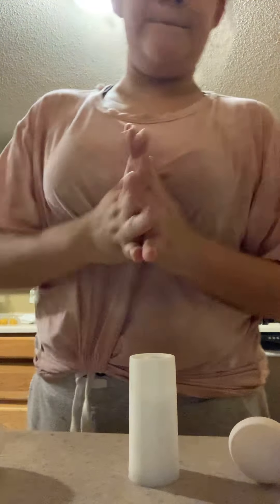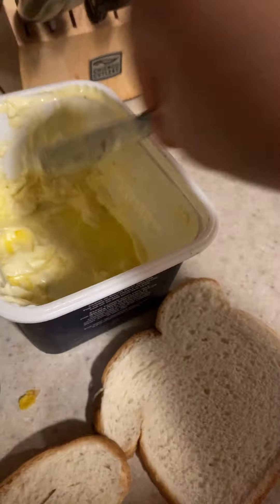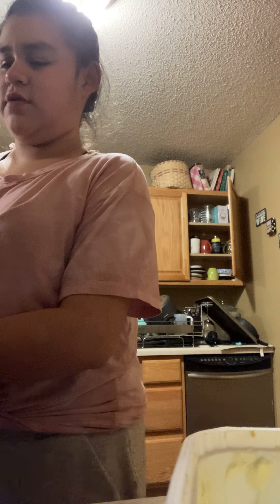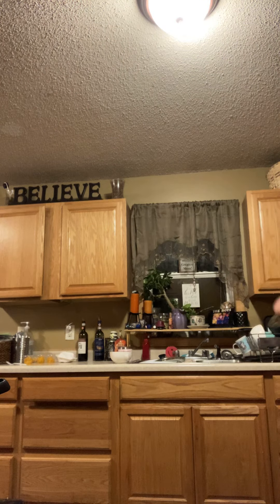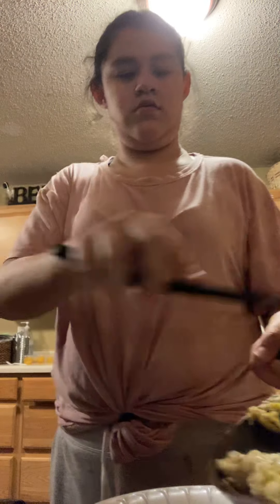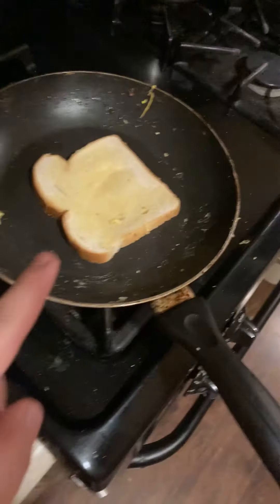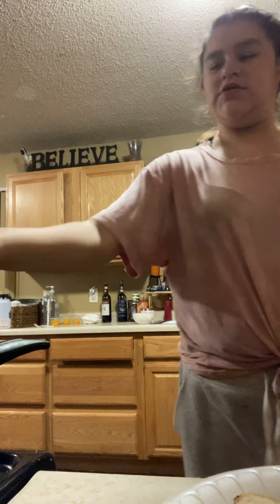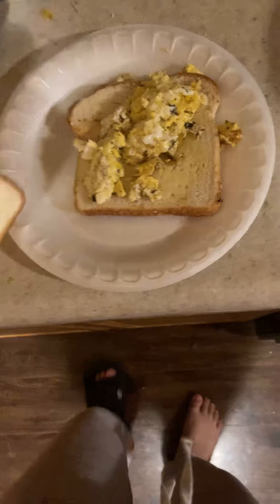I got to post a part two cause my phone died